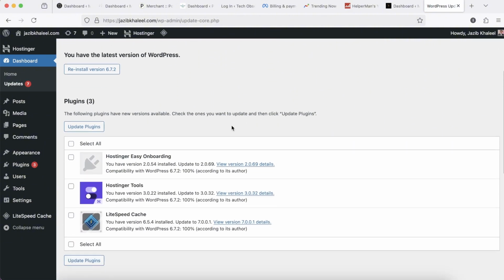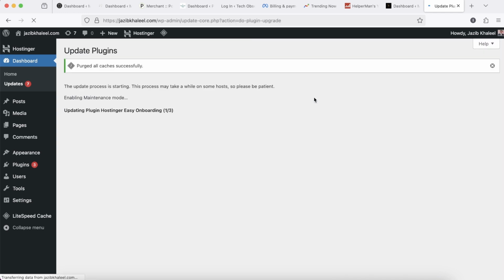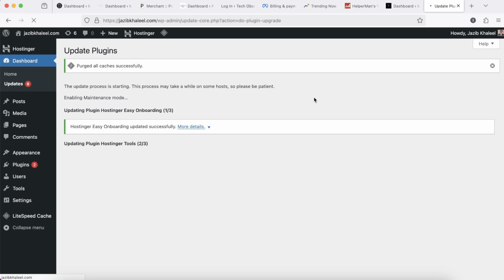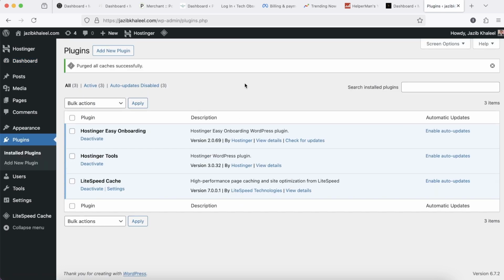How to Update WordPress Plugins | Full Guide 2025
Keeping your WordPress website updated is crucial for security, performance, and functionality. In this video, we’ll show you how to update WordPress plugins in 2025 safely and efficiently. Whether you're a beginner or an advanced user, this step-by-step guide will help you update plugins without breaking your site.

00:00 Intro
0:05 How to Update WordPress Plugins
1:07 Outro